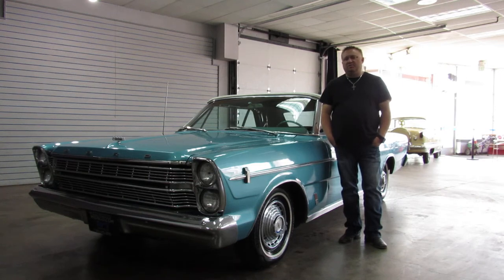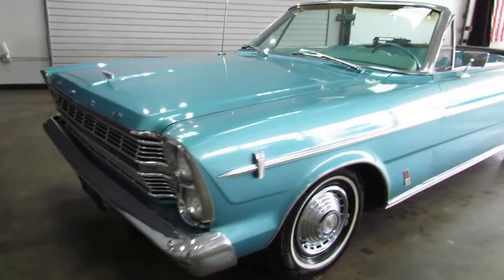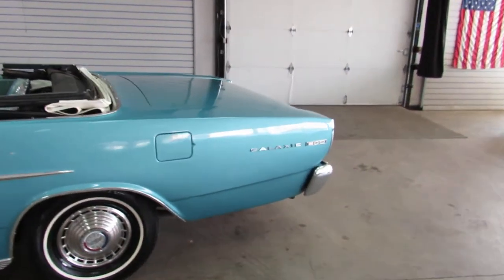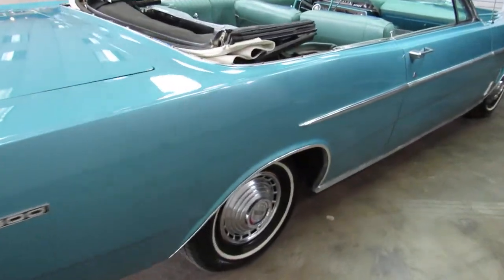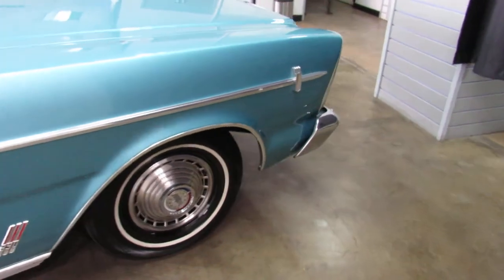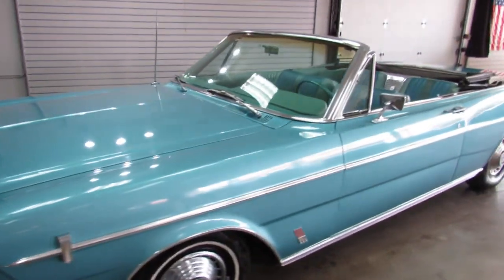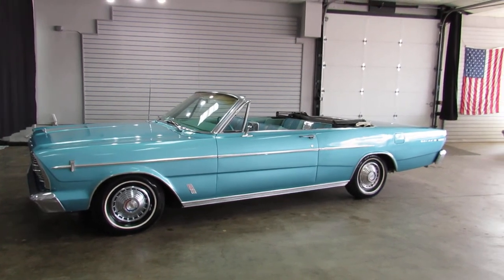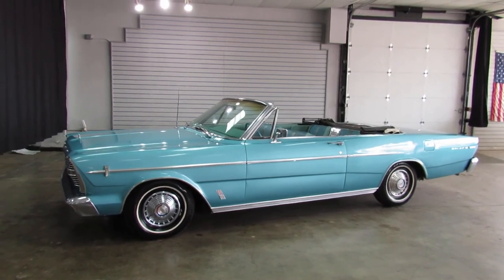1966 Ford Galaxie 500 Convertible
for more info on stock #4033